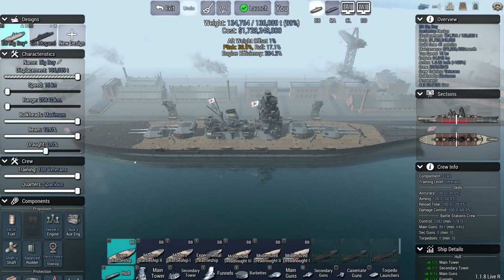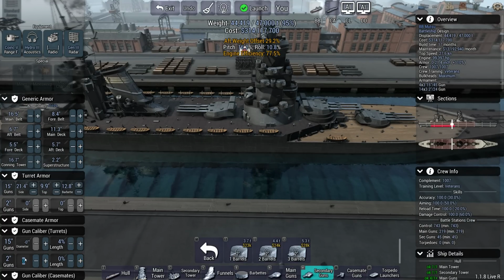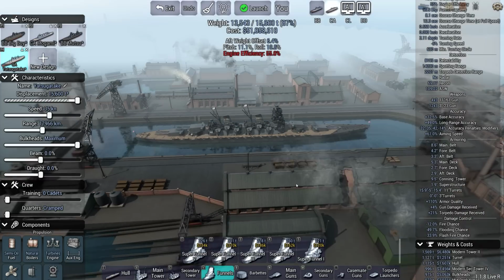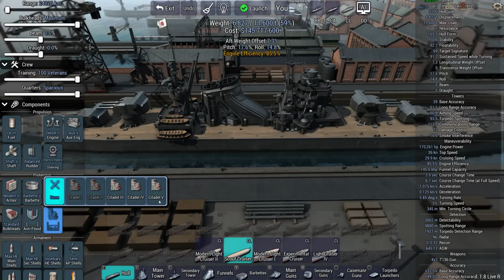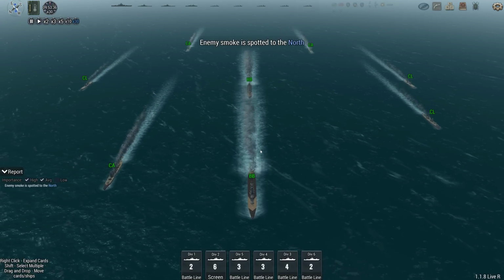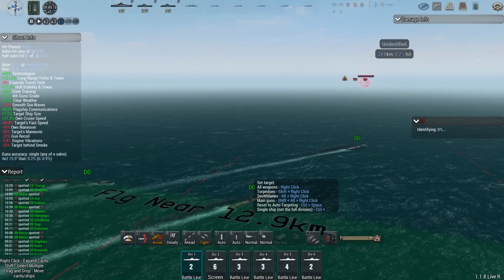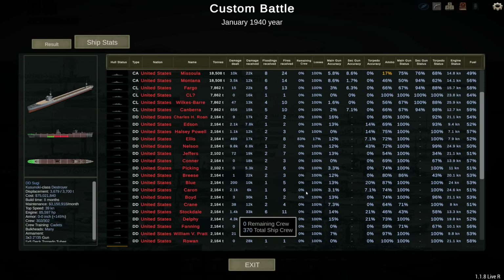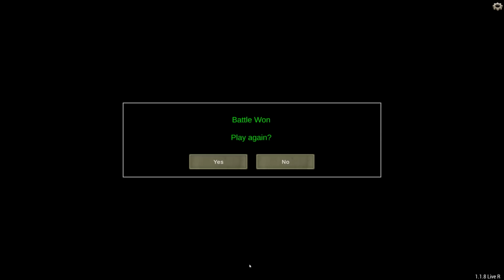Iwo Jima (sort of) - Ultimate Admiral Dreadnoughts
Been a while since I did a massive swirling battle with tons of destoyers on each side and some rather unusual designs. Some classic custom battle content and a classic 'do a battle' request from twitch chat. Enjoy!

Captain of the 1st Company: Treefrog
Lieutenants: Armande Christoph
Veteran Sergeants: 1stplaceonion, LCG Canyon, Welshy
Sergeant: Jackie, Twitchyknees, Alerik Rahl